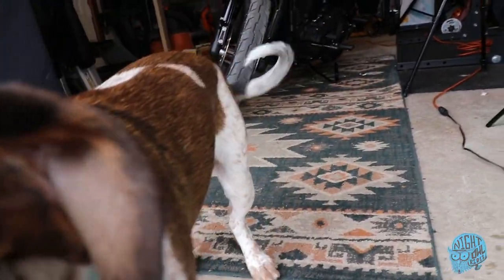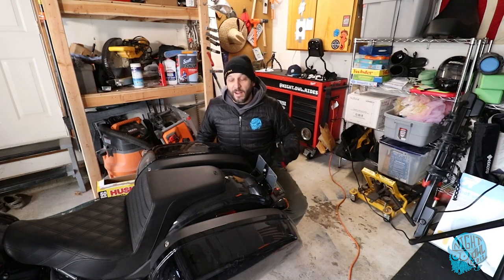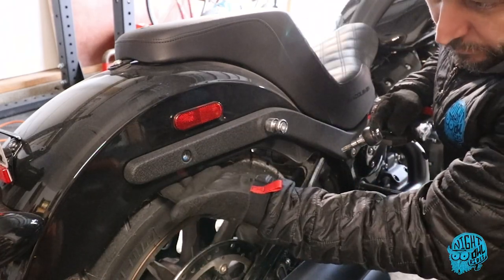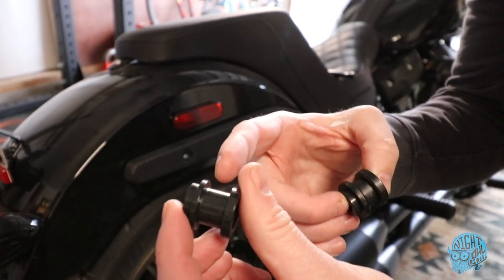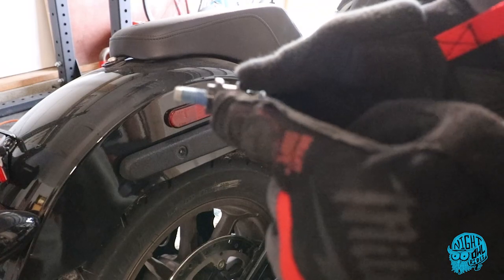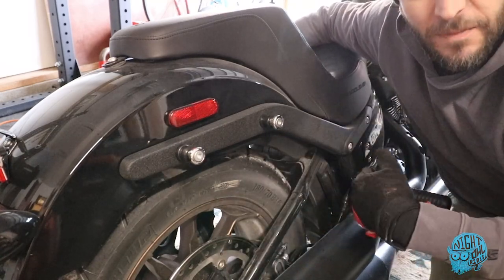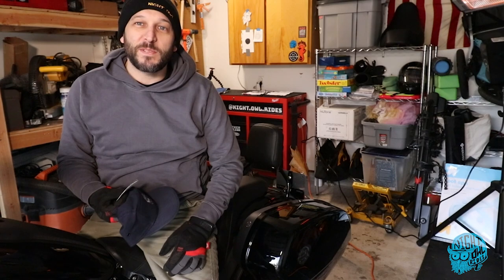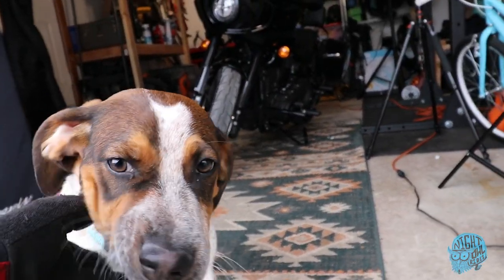HD Holdfast Sissy Bar Install on my 22' FXLRST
On this video I install a Harley Davidson Holdfast Sissy Bar on my 22 Low Rider ST. Almost ready for that warm weather and cruising around the Hudson Valley.